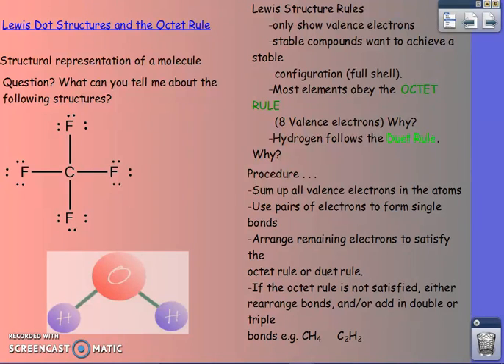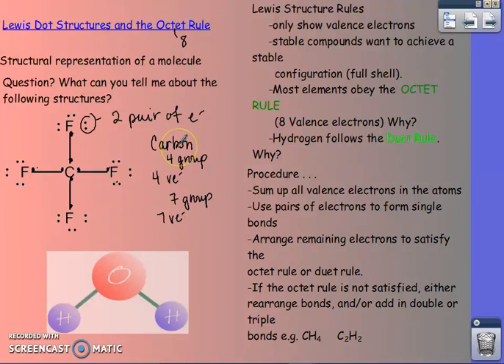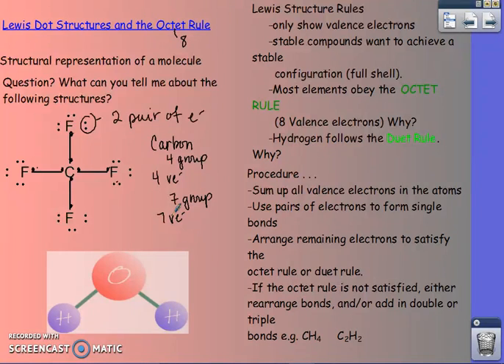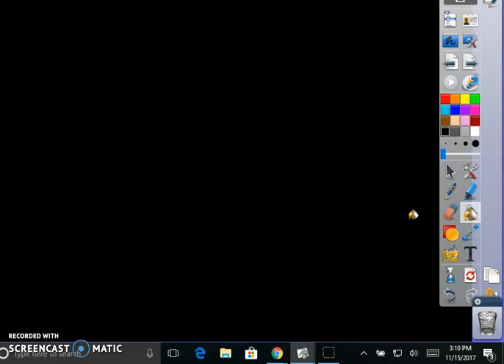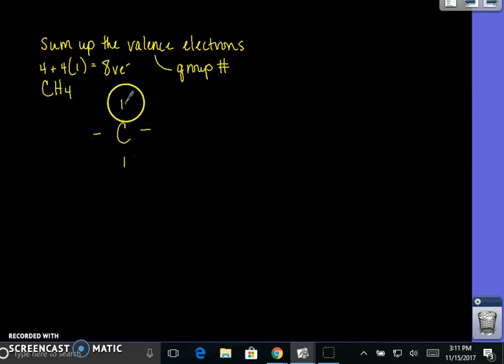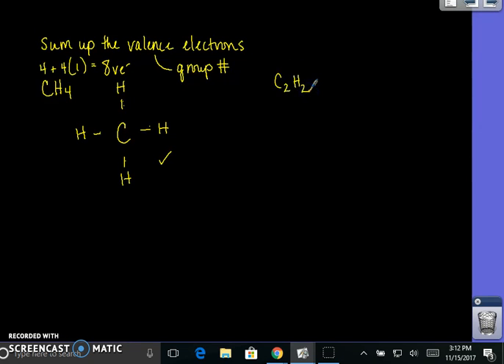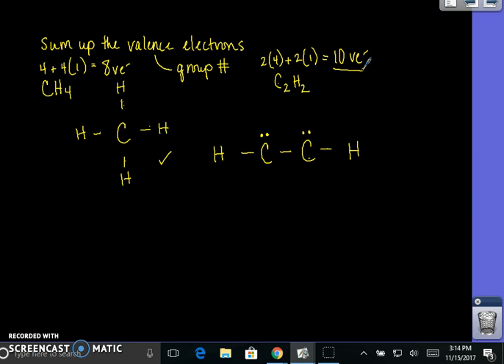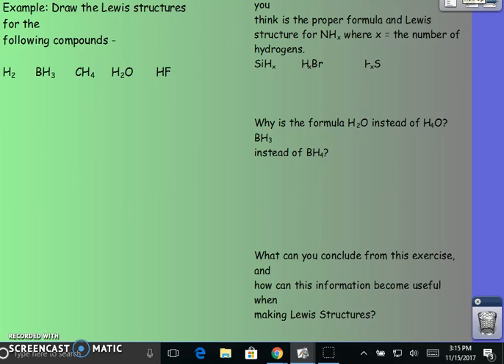Lewis Structures 1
This is the opening lecture that introduces Lewis Structures.